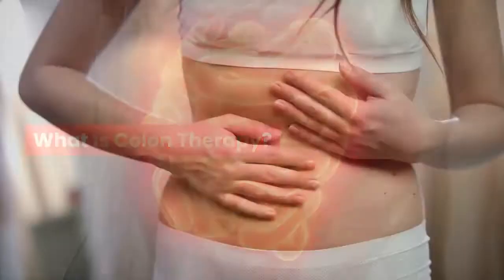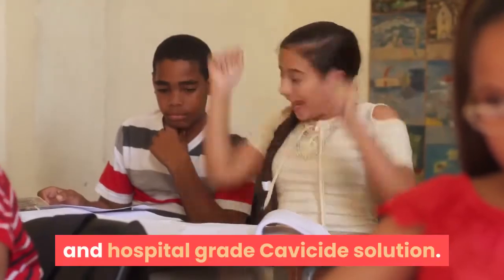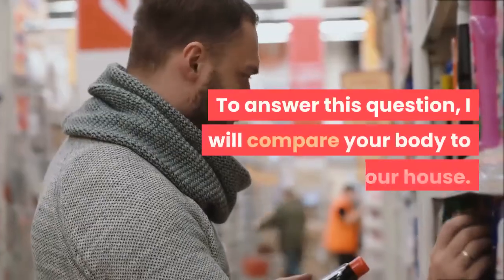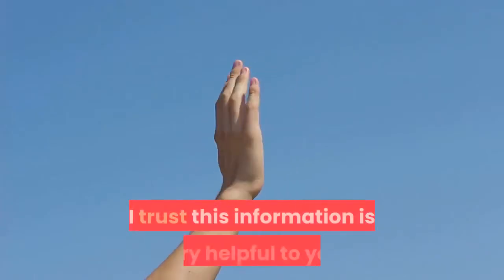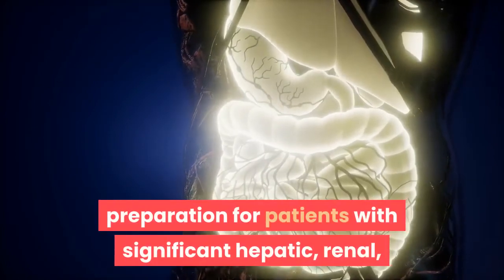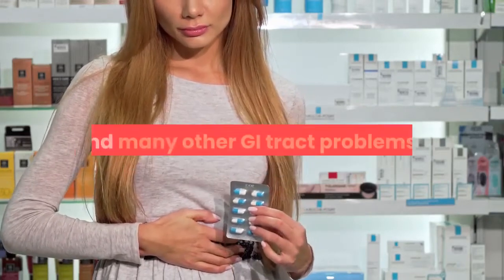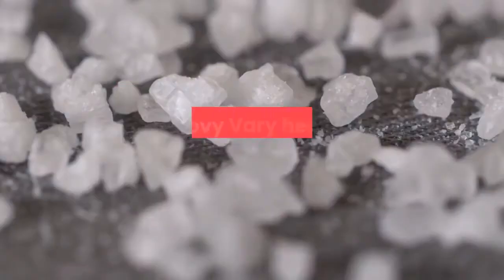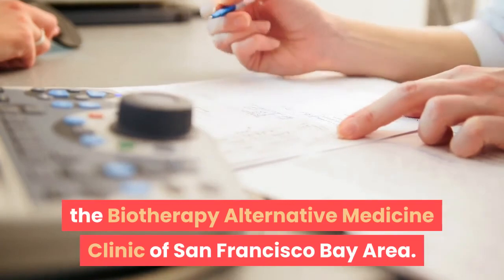What Is Colon Therapy? - Top 10 Most Commonly Asked Colonic Questions